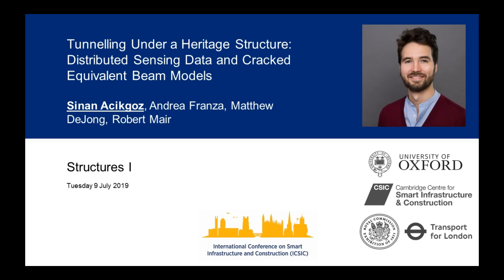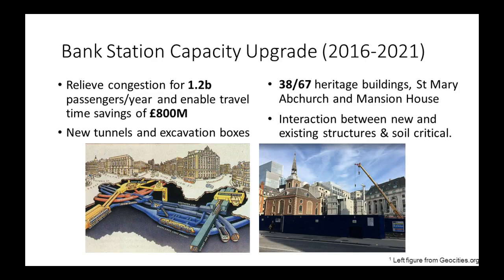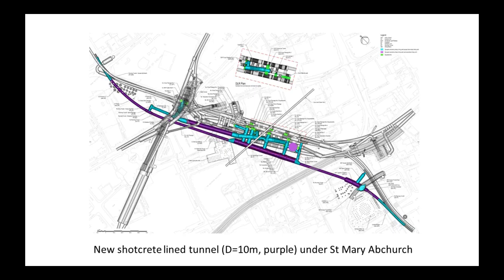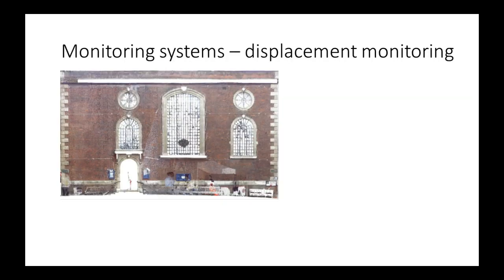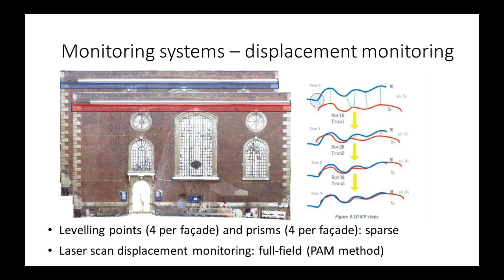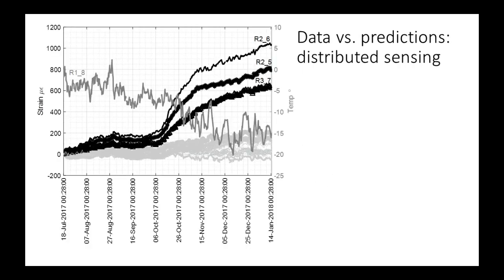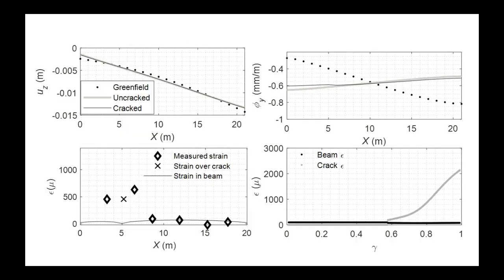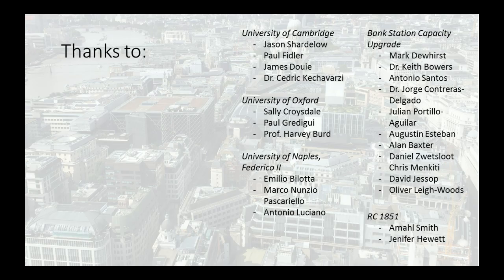Structures 1 - Sinan Acikgoz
Tunnelling under a heritage structure: distributed sensing data and cracked equivalent beam models

This paper studies the long term structural behaviour of a Victorian railway viaduct under train loading and temperature variation. A multi-sensing, self-sustaining and remotely controlled data acquisition system combines fibre Bragg grating strain sensors with acoustic emission sensors for the study of both global dynamic deformation and local masonry deterioration. A statistical analysis of fibre Bragg grating signals reveals regions with permanent change in the dynamic deformation of the bridge over the last two years, whereas in other locations the
deformation follows a seasonal cyclic pattern. In order to decouple changes in structural behaviour due to real mechanical damage from normal seasonal effect, the paper studies the ambient temperature effect on the dynamic deformation of the bridge, showing a clear linear dependence.
In particular, when temperature increases, the dynamic strain due to train loading decreases uniformly in the longitudinal direction. In the transverse direction, where the thermal expansion is not constrained, the decrease is smaller. Decoupling damage from normal seasonal effect is of critical importance for the development of reliable early warning structural alert systems for infrastructure networks. The paper further studies local masonry deterioration at four critical location by combining data from the two sensing technologies: fibre optic and acoustic emission sensors.